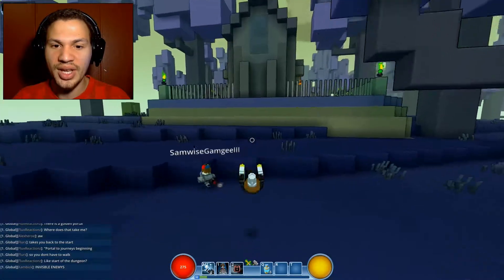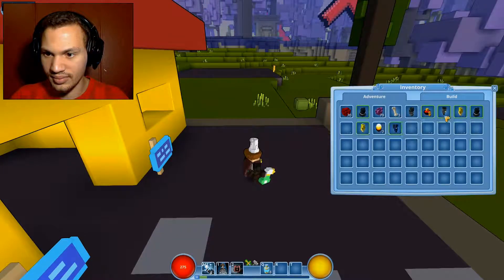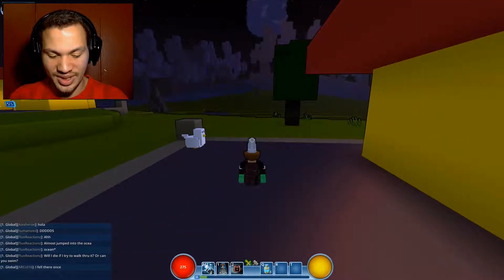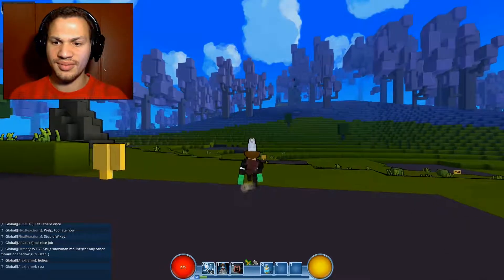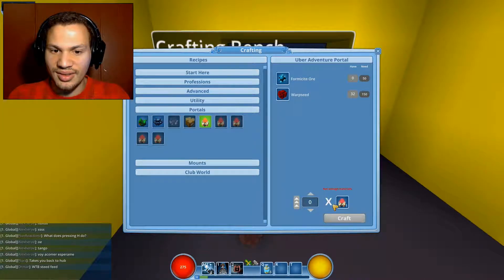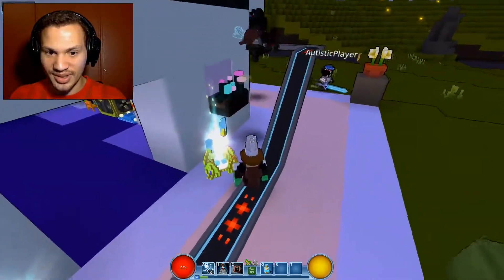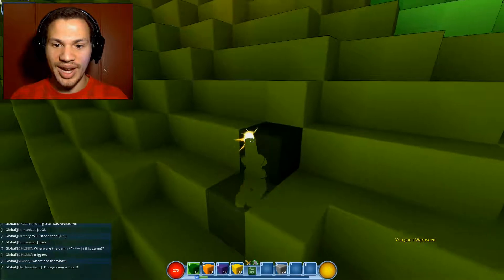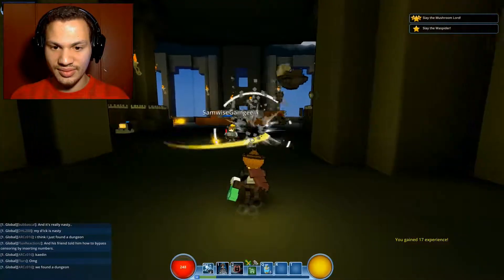I Fell In A Pit - Trove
► Like my headset?